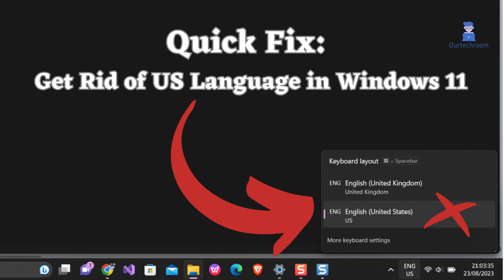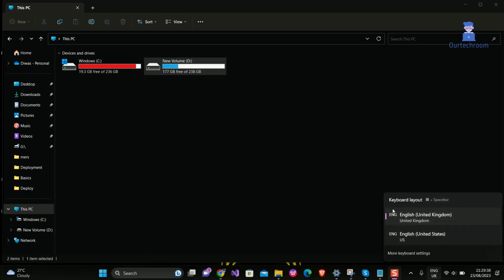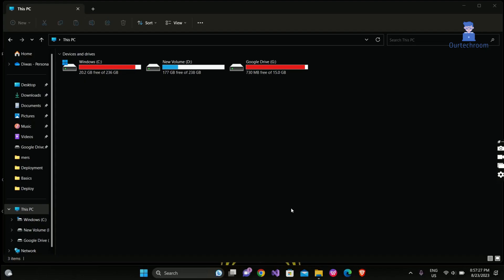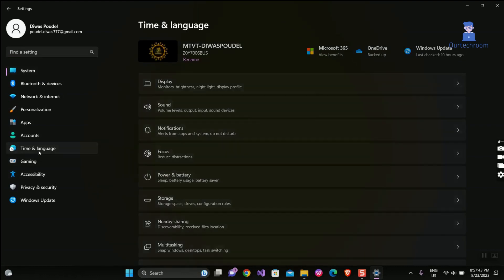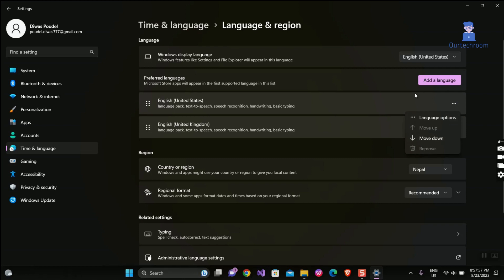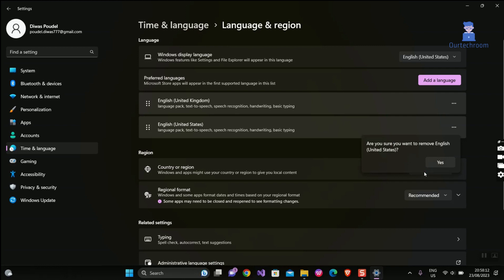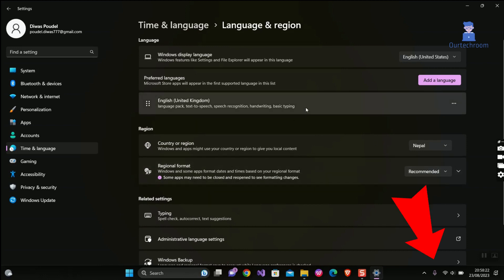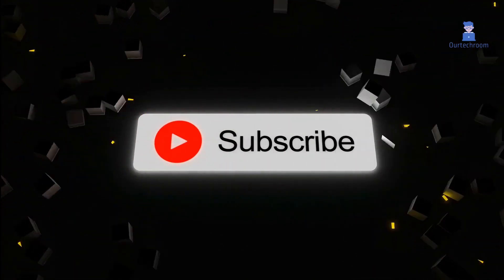Quick Fix: Get Rid of US Language in Windows 11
In this video we will remove US language in Windows 11 as set other language as primary language.

When you install Windows 11 then it comes with US English as default. And you may have downloaded other language and you want
them as primary language and  US language is creating confusion then you can remove US language.

 If you do not need to use the language or if it is causing problems, then you may want to remove it.

Your feedback and questions are highly valued in the comments section! 🎥🔥